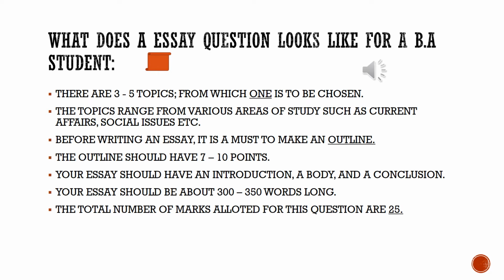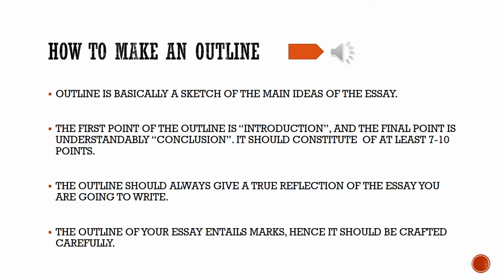How to ace your essay question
For 4th year BA students